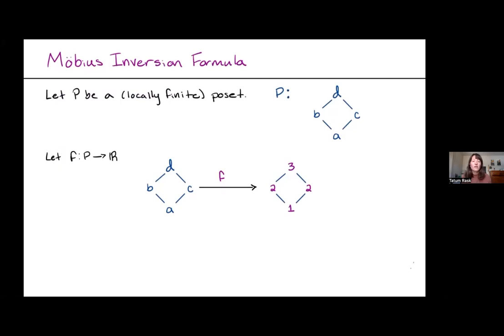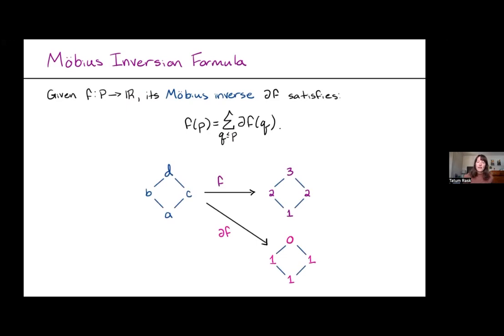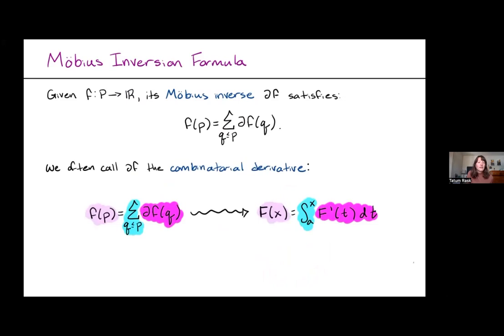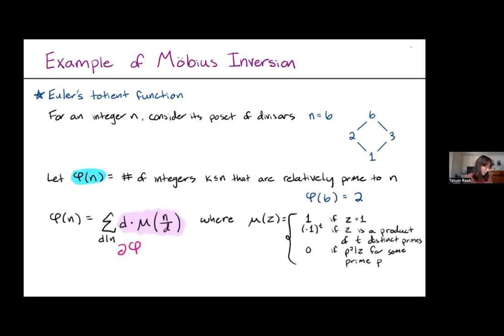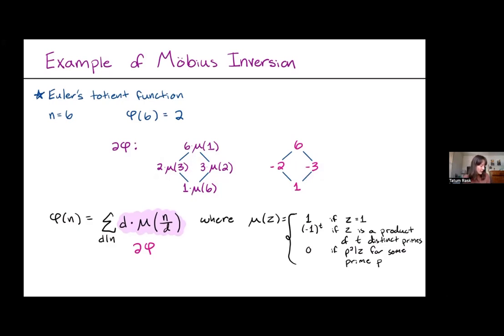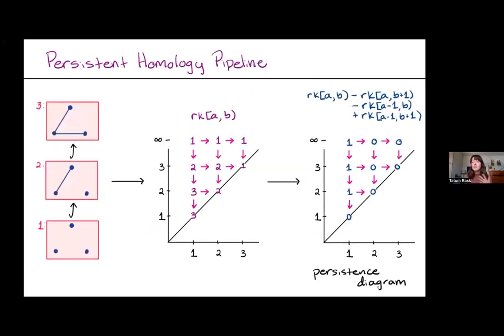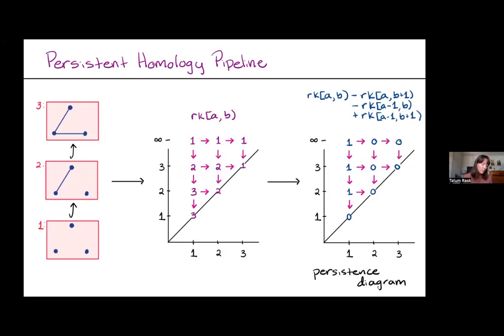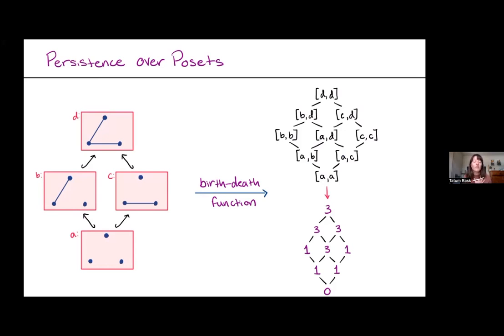Möbius Inversion & Persistence [Tatum Rask]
Given a (locally finite) poset P and a real-valued function f on P, this tutorial explains how to compute the Möbius inverse of f, often called the "combinatorial derivative". Möbius inversion, though an algebraic combinatorial concept with roots in number theory, is deeply related to persistence: indeed, the persistence diagram is the Möbius inverse of the rank function. This concept naturally extends to multiparameter persistence.